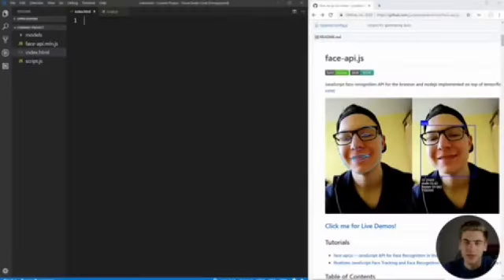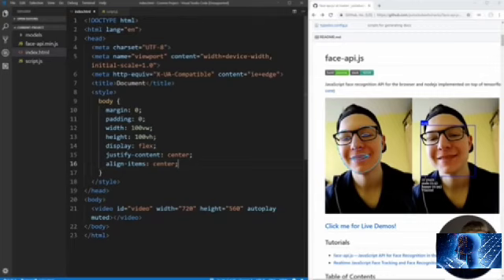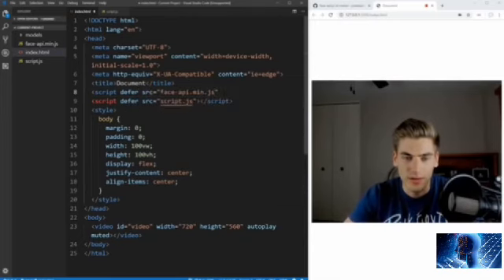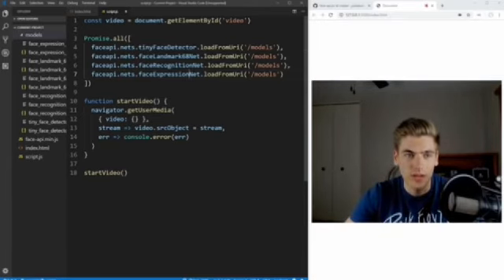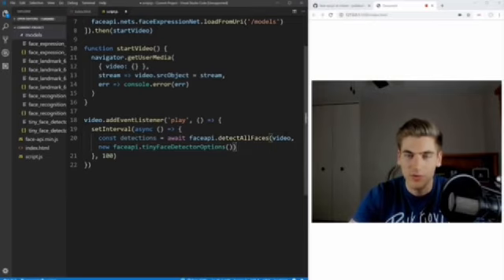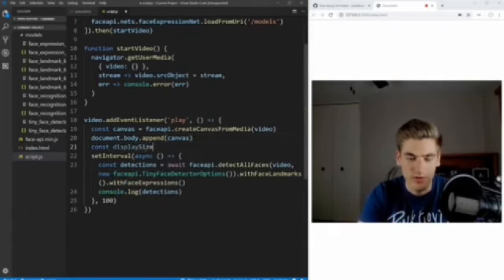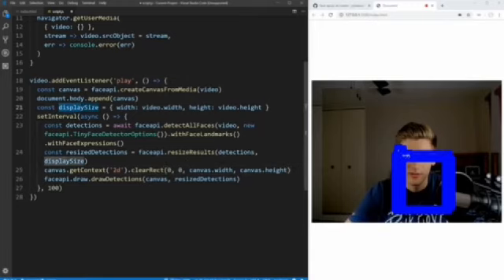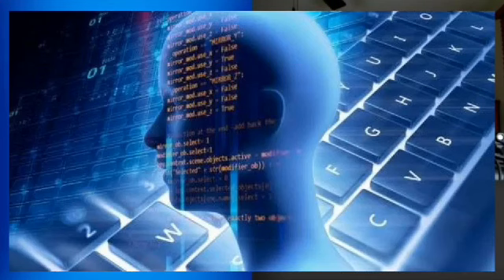Face detection in JavaScript (Artificial Intelligence)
In this video we will be setting up real time face detection through a webcam using AI. This AI is so quick that we are able to draw in real time the various faces and expressions of every person in the video without much performance overhead. We will be using the Face API JS library built on Tensor Flow to setup the face detection. By the end of this video you will have fully functional real time face detection on your site which can be used with any webcam or phone camera. 🚨 IMPORTANT: Part 2 (Face Recognition) Tutorial 📚 Materials/References: GitHub Code Face API Library Models Used 🧠 Concepts Covered: - Streaming a webcam through HTML - Using Face API to detect faces in real time - Drawing facial landmarks in real time - Determining emotion through facial expressions in real time